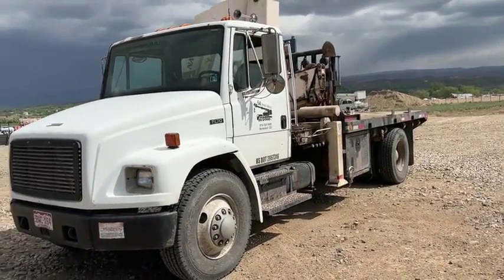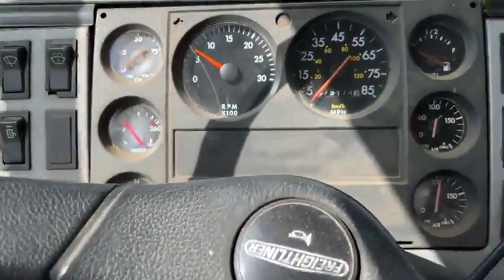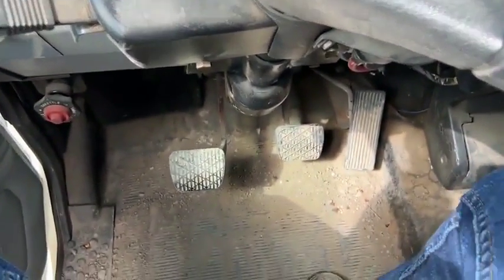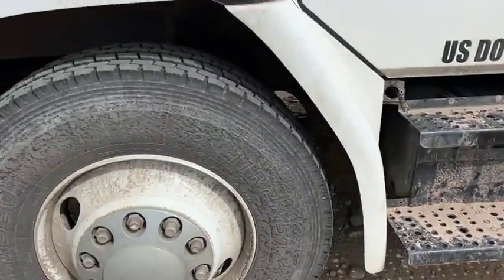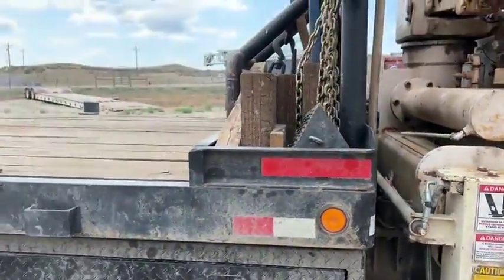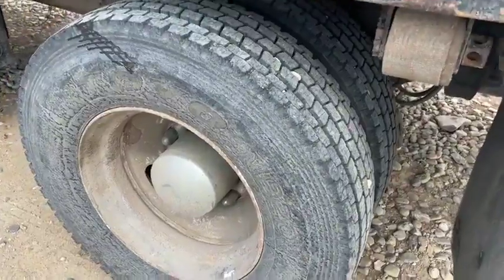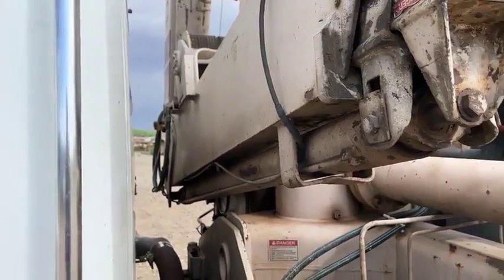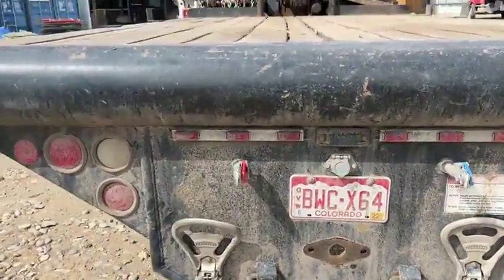NATIONAL N95-39 For Sale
Please read listing terms.

Clean Colorado title in hand.  This truck is on consignment from a local crane company which has upgraded to newer and larger machines and simply doesn't need this unit anymore.  Everything on the knuckle boom appears to be in good working order with the exception of the winch will need to be rebuilt or replaced as it is leaking oil pretty badly, which is why we didn't operate it in the video.  8.3 Liter Cummins motor with a 9 speed transmission, engine retarder.  This is a clean truck.  Although we cannot verify miles, we do believe miles are accurate.

Additional questions can be directed to the owner during normal business hours at 970_729_1698.

Loading assistance is available with at least 24 hours advance notice and we can get this to a loading dock if needed.

No sales tax will be collected by Flowers Auction Service on this item.  Sales tax will be the responsibility of the buyer to be paid when they register this truck at their local DMV.